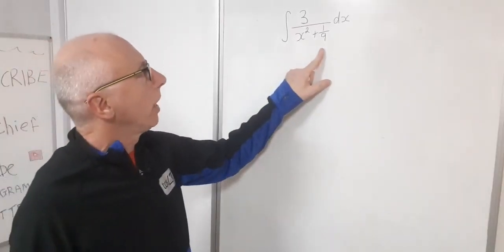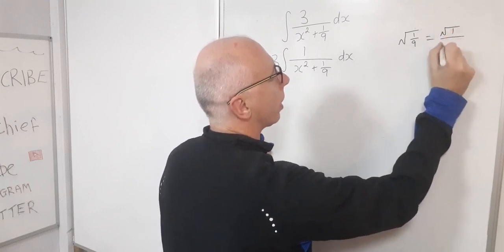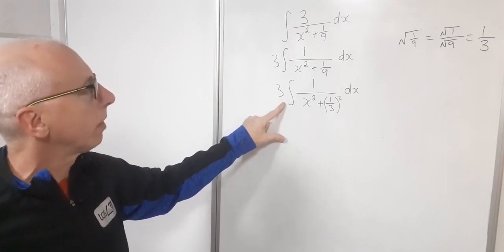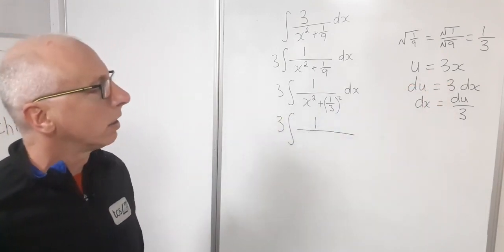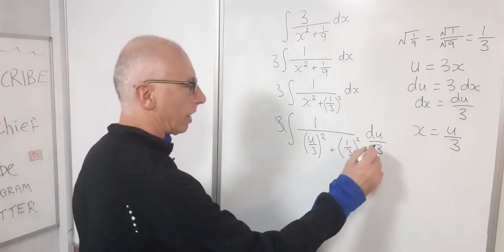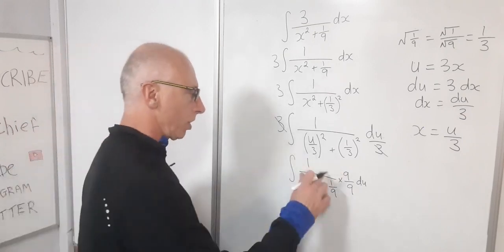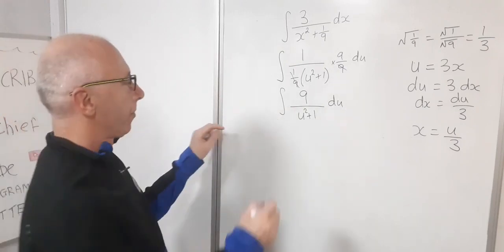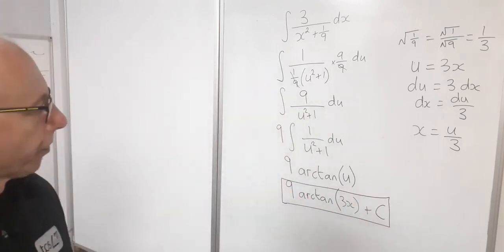What is the Indefinite Integral for 3/x^2+1/9 dx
This video shows how to find the Indefinite Integral for 3/x^2+1/9 dx .
We use a u- substitution for 3x
Then we aim for the inverse tangent function
Then the rest is Algebra